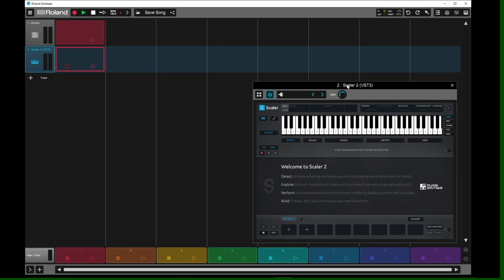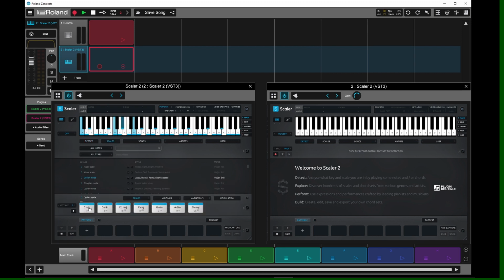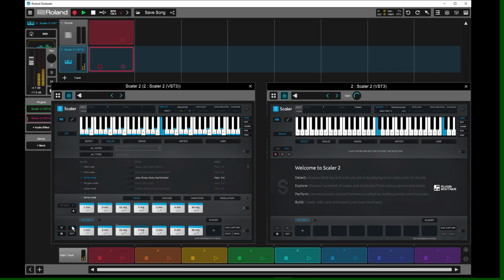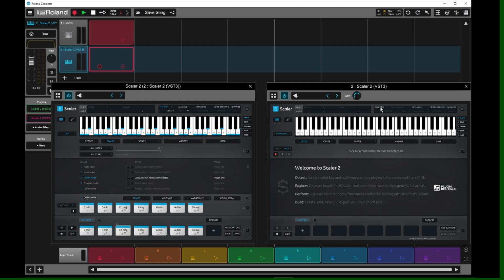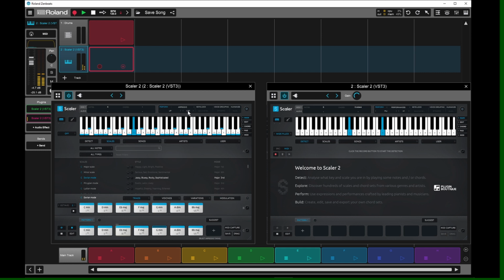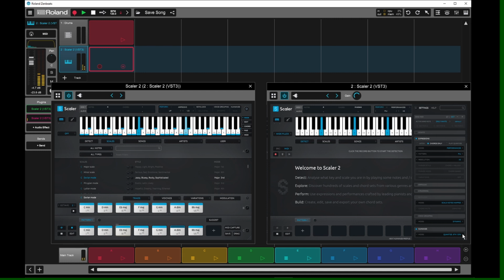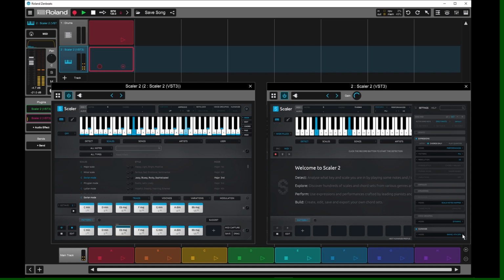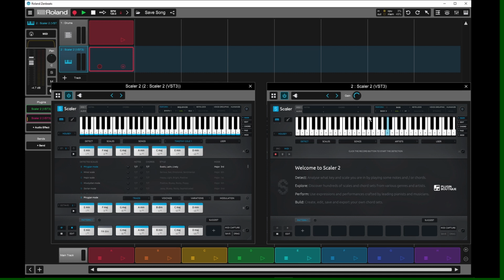Scaler as a MIDI effect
For DAWs that allow for external midi effects, Scaler can add some interesting options.  In this video we take a look at Scaler as a midi effect on an instance of Scaler inside Roland's Zenbeats.  While being pretty simple, Zenbeats has some useful functionality including supporting external midi effects and handy direct recording.